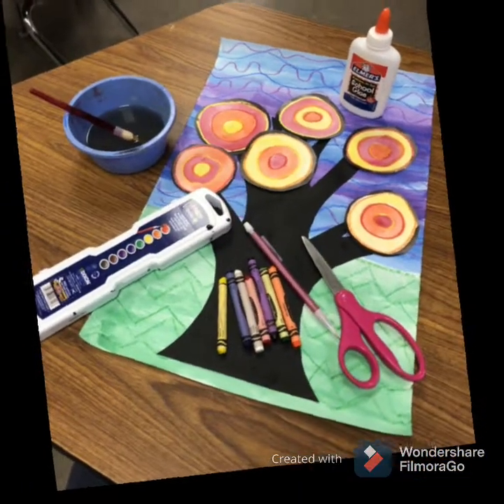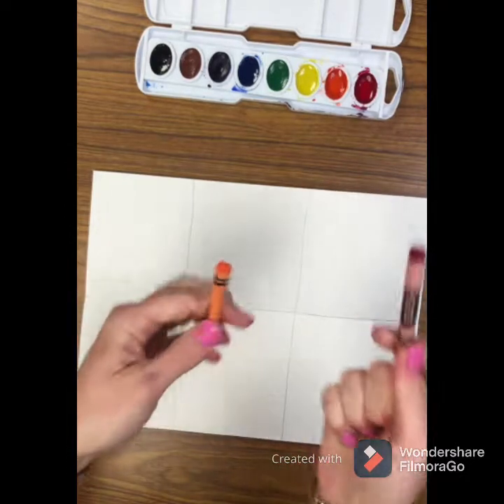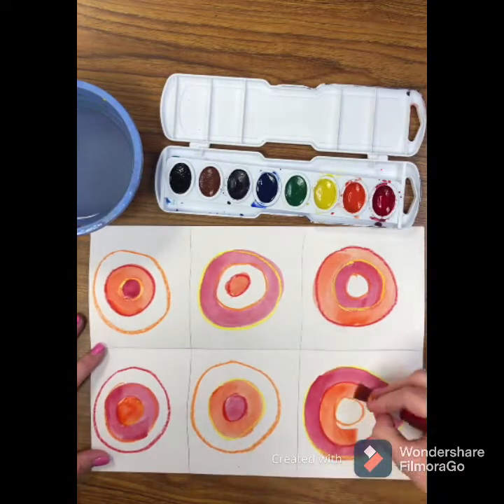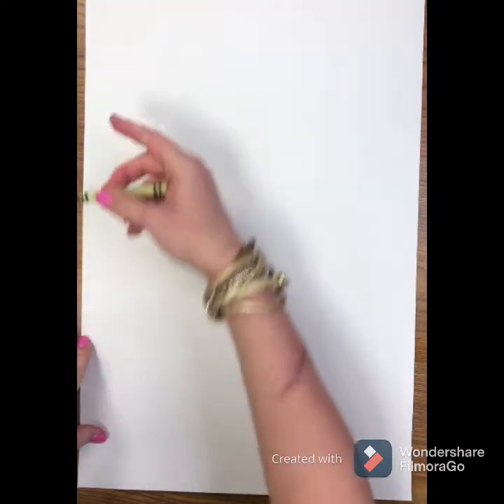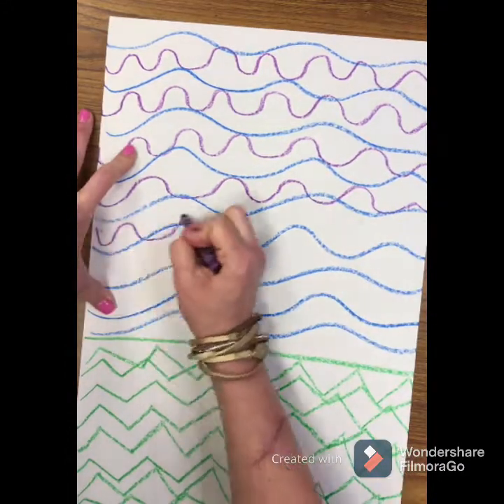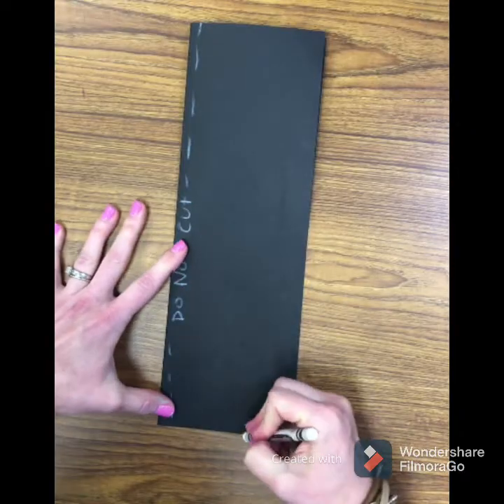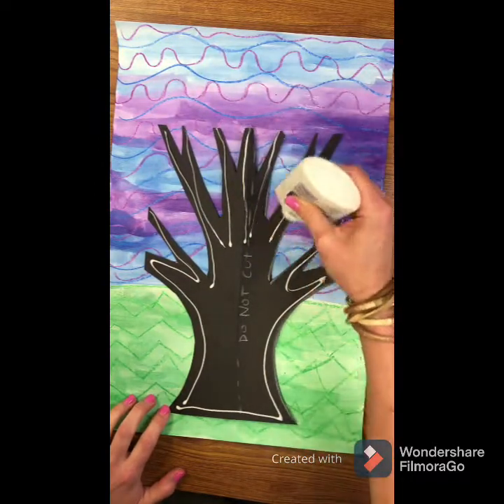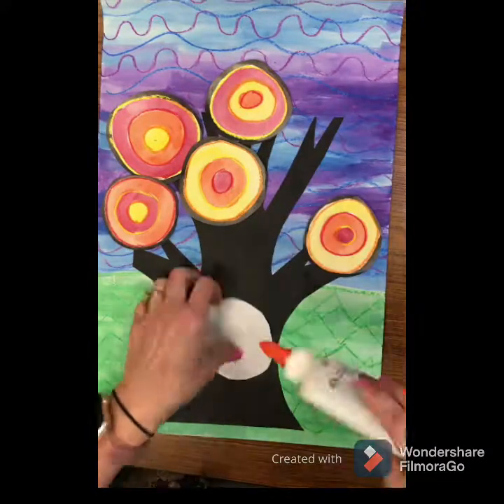Kandinsky Tree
I got this elementary art lesson from a fellow art teacher. Follow along to create your own Kandinsky inspired tree!